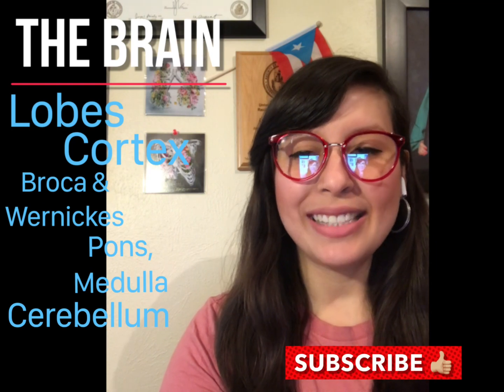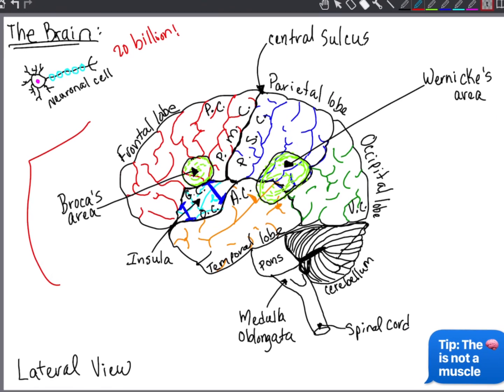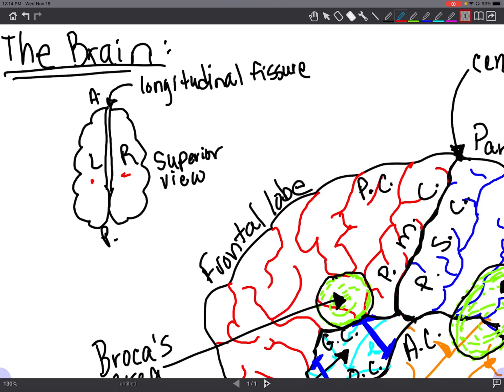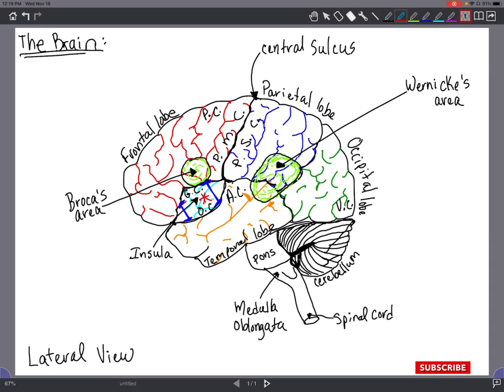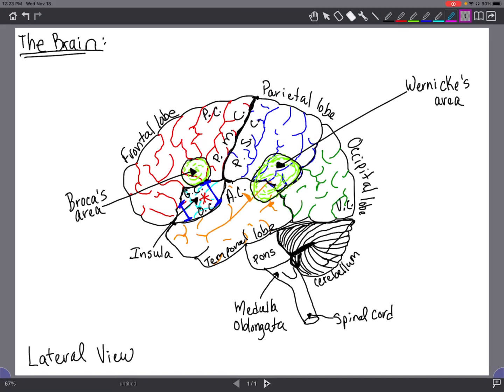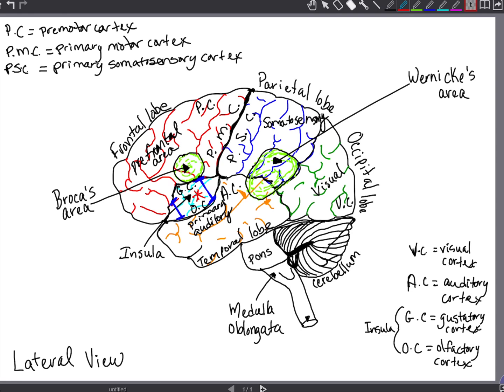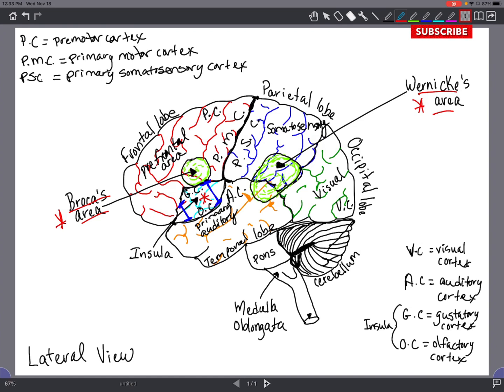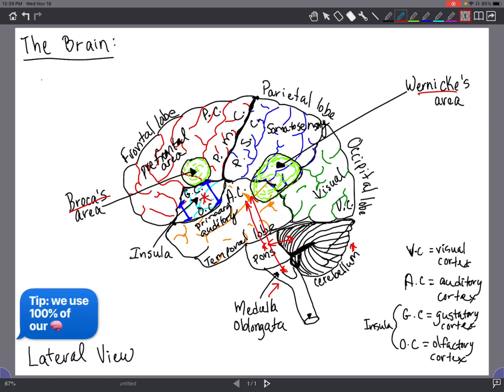Brain Anatomy: Cerebrum lobes, Broca, Wernicke's, Pons, Medulla & Cerebellum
This video is one of the several nervous system videos about the brain. This lecture explains the anatomy and physiology of the brain lobes, Broca, Wernickes, Pons, Medulla Oblongata, and Cerebellum. Undergraduate level teaching.